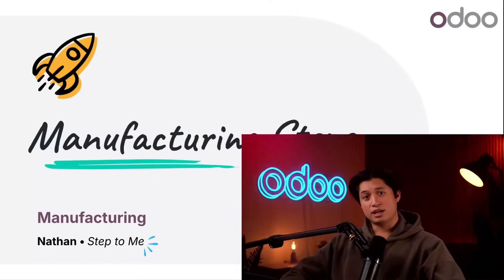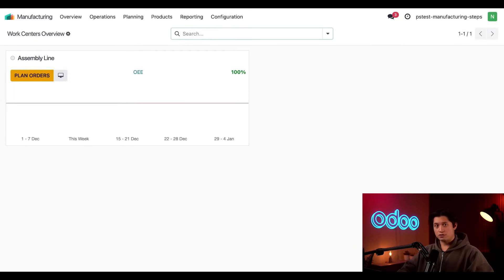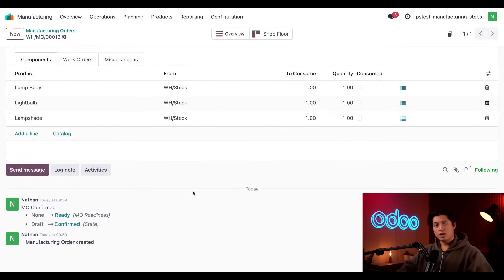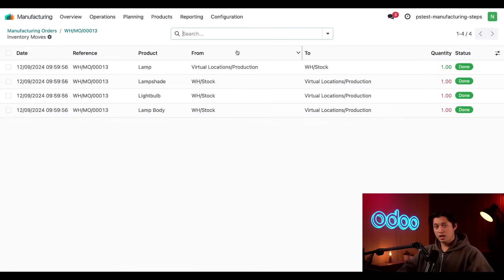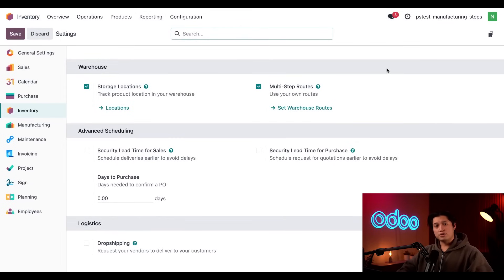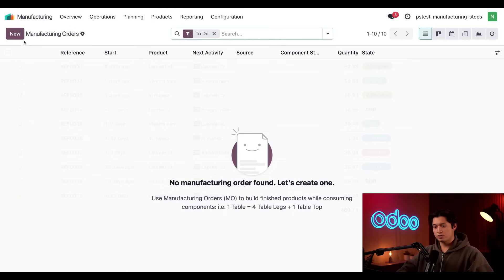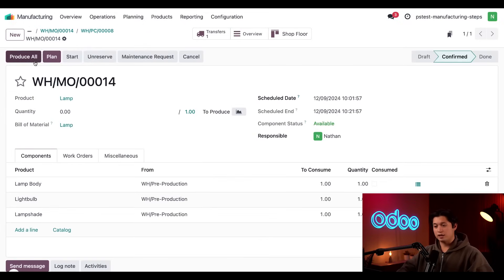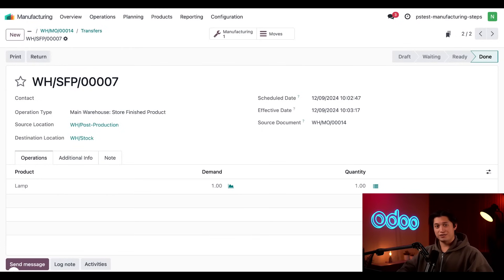Manufacturing Steps | Odoo MRP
In this video, learn how to process manufacturing orders using one, two, or three steps.

0:00 Intro
0:43 One-step workflow
2:51 Manufacturing step setting
4:00 Two and three-step workflows
5:41 Conclusion